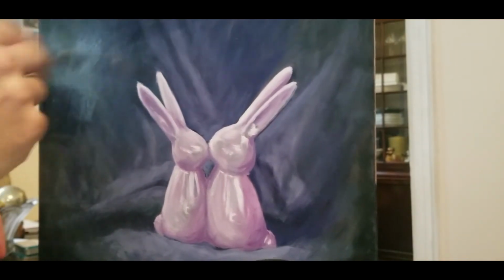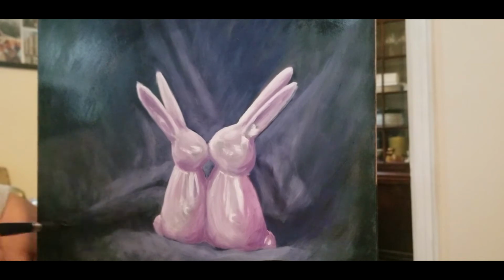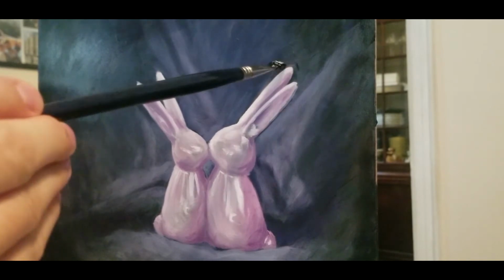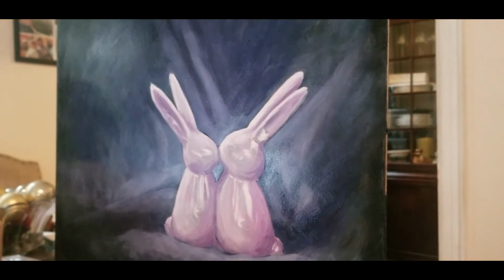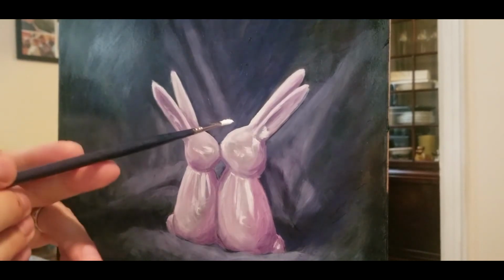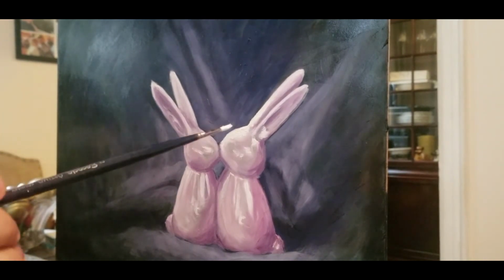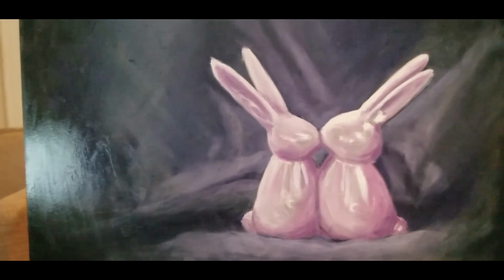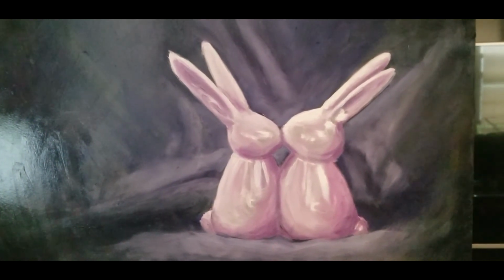Oil Painting: How To Start A Still Life (Finishing Touches) Part 7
Well we did it - we made it to the end of our first still life painting together. Final glazing and highlights are added and we are calling this painting done.

We can now move onto a more complex still life for the next painting series demonstration. I am thinking fruits and/or vegetables?

Questions? Just ask below in the comments section.